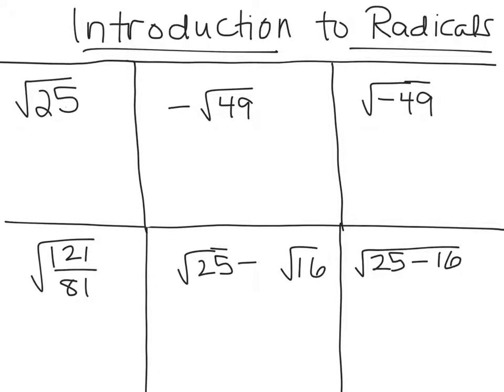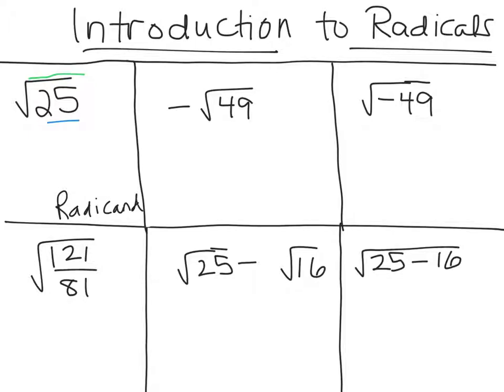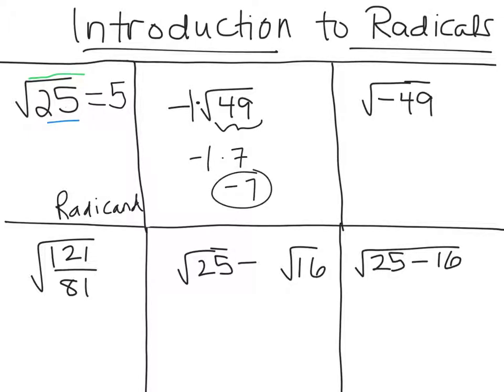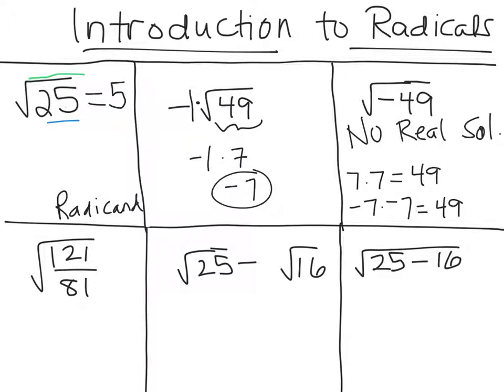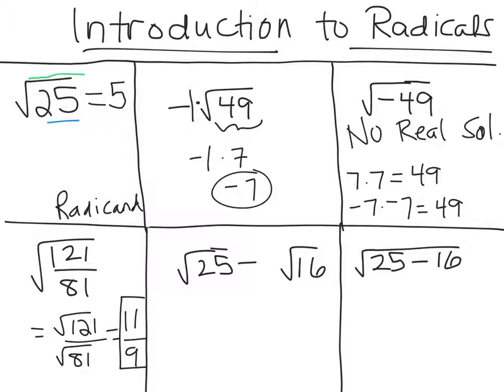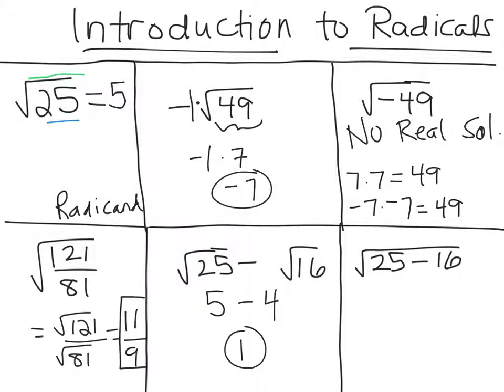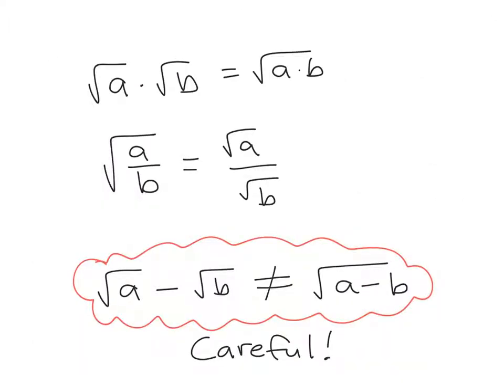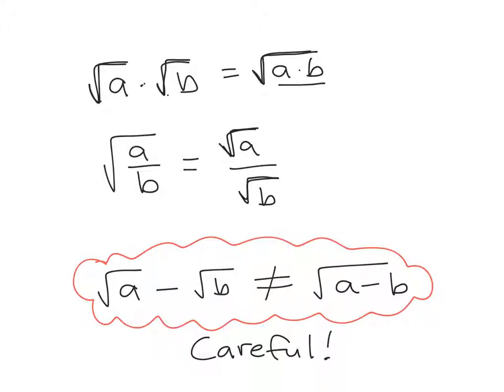Introduction to Square Roots